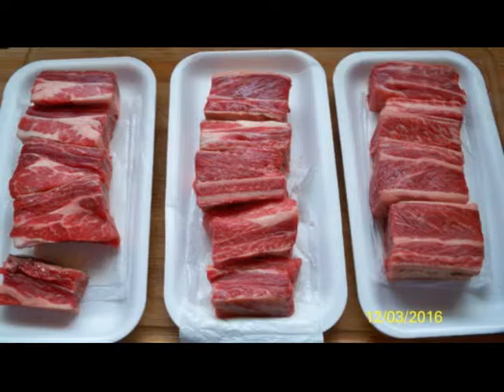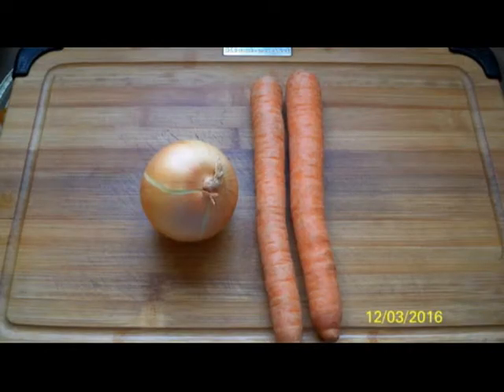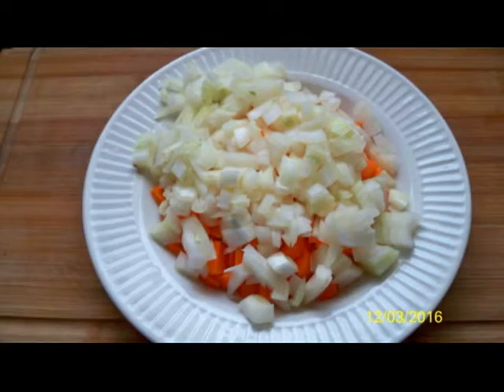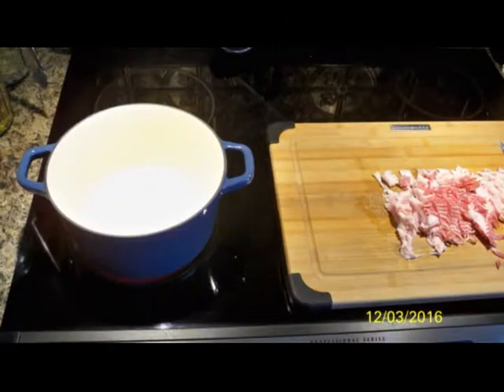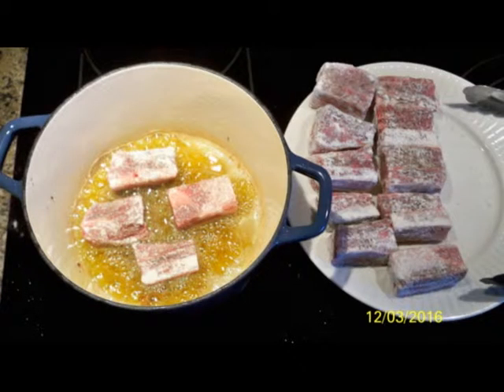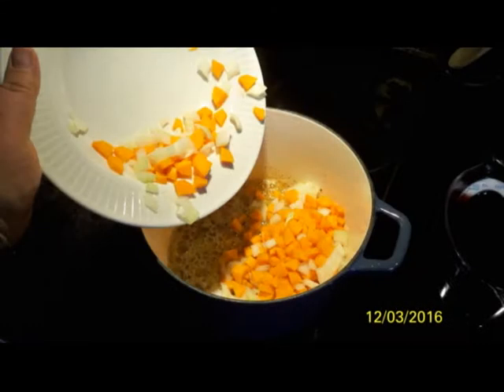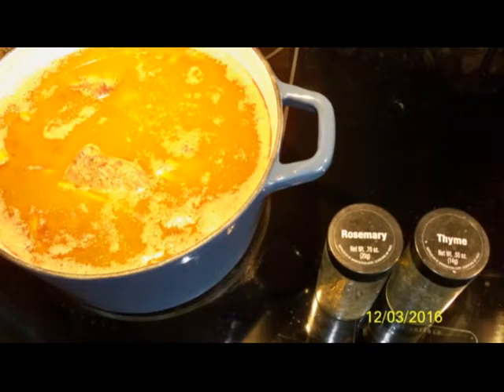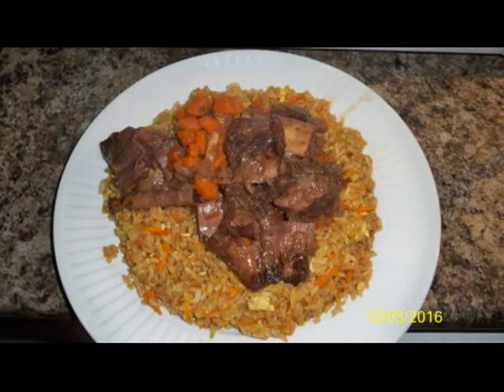Short Braised Beef Ribs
Got a new 3 Quart Porcelain Dutch Oven for my Birthday.  This is the first item that I made in it.